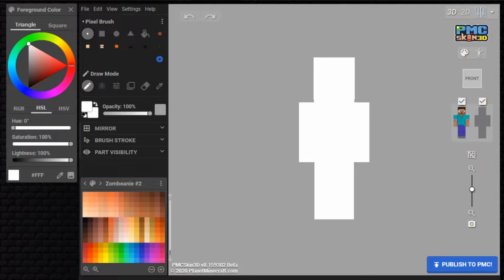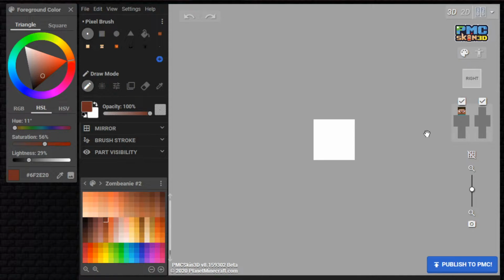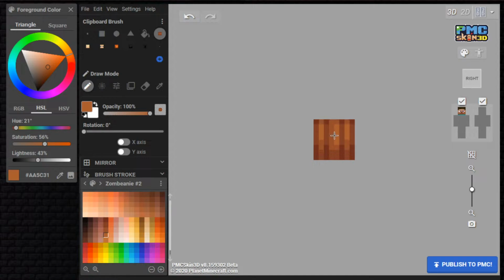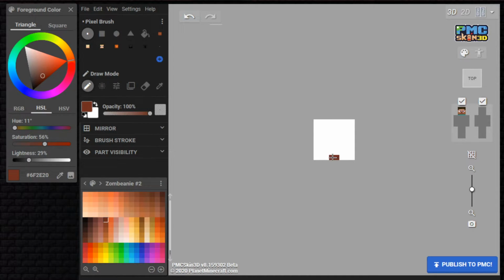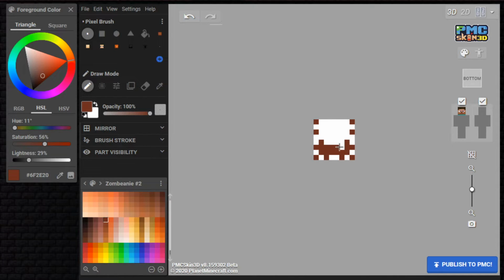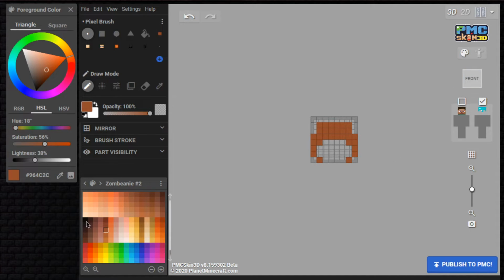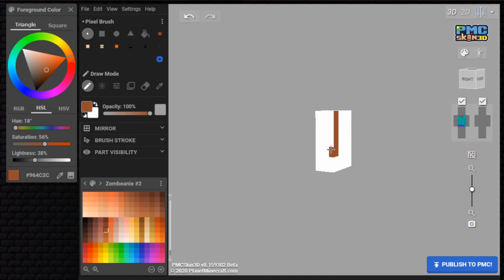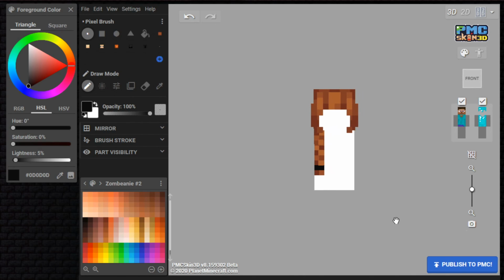How to Make Braids on your Minecraft Skin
You don't have to download anything to use it!
🖤 - My Info - 🖤
⚔️ - Minecraft Name: Zombeanie
📖 - Website and Portfolio: COMING SOON
🖤 - Credits - 🖤
🎤 - Microphone is a Blue Yeti with a Dragonpad pop filter+ RTX Voice
📺 - Personal Intro is by BinofTrash. End Card is by fr0gs3
🖼️ - Thumbnails and Editing is done by me, unless stated otherwise.